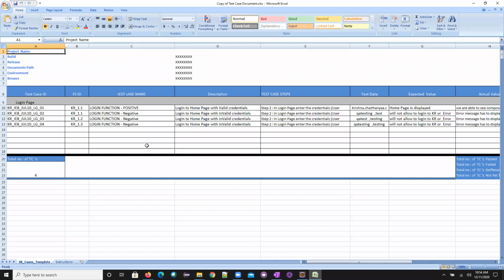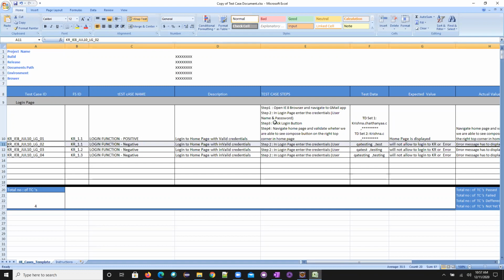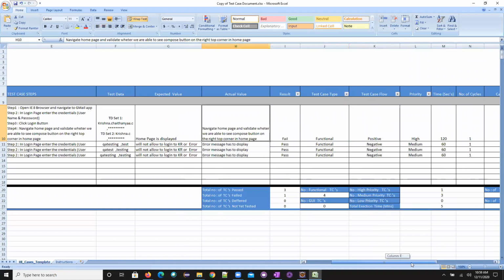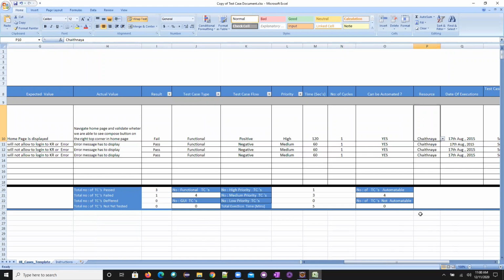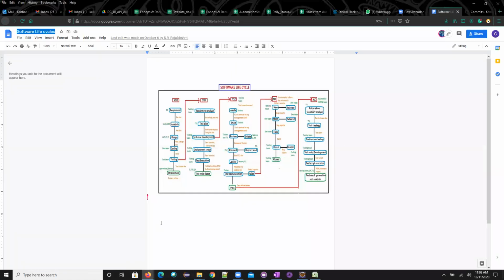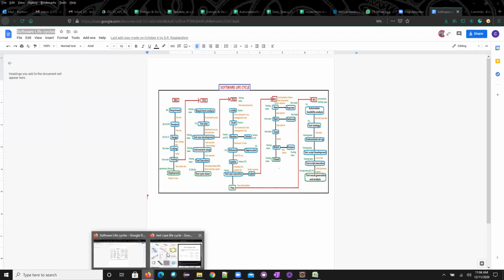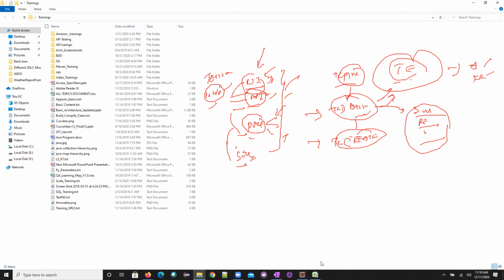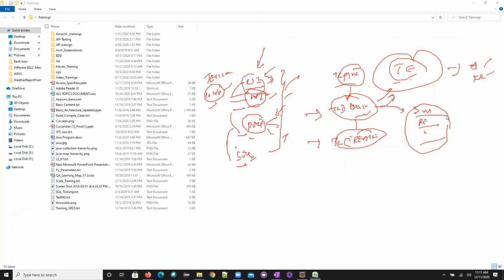What is Bug Life Cycle | Part 20 | QO-BOX